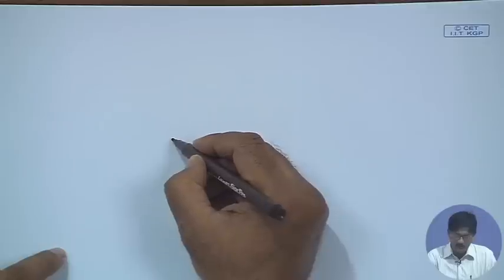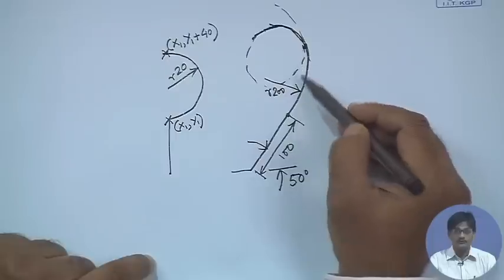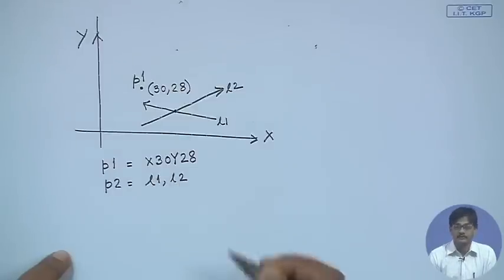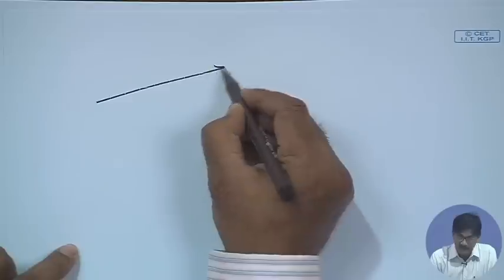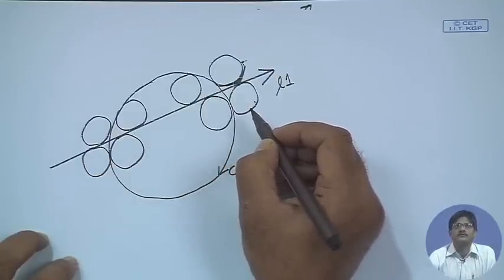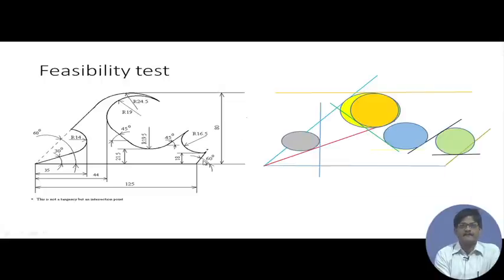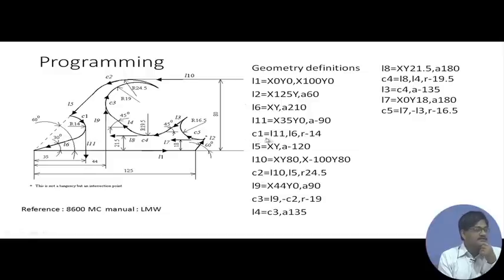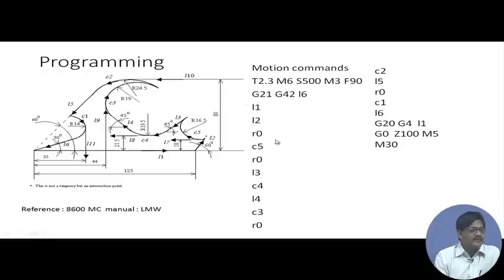Computer Aided Offline Programming